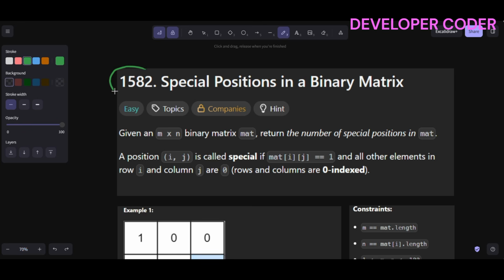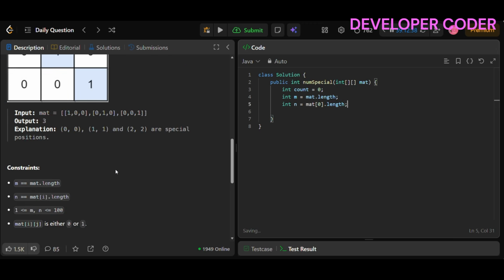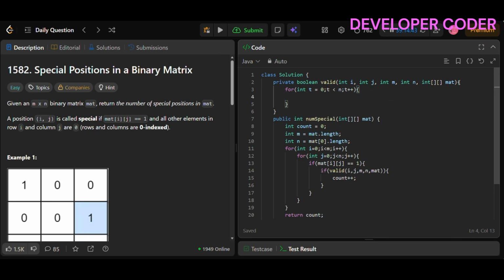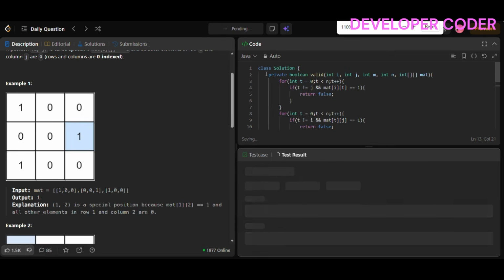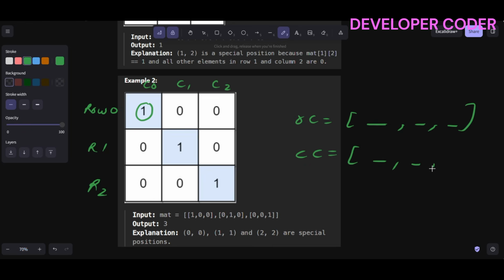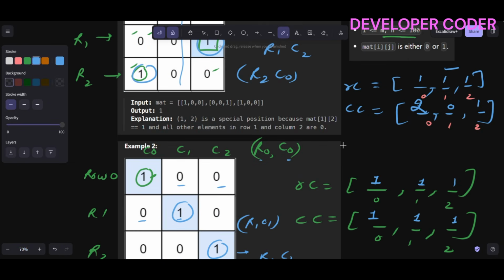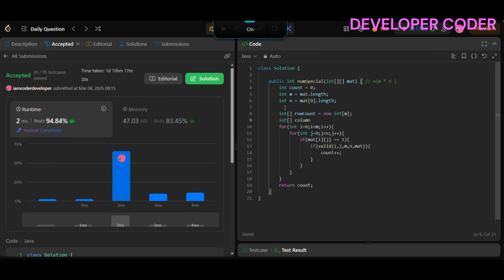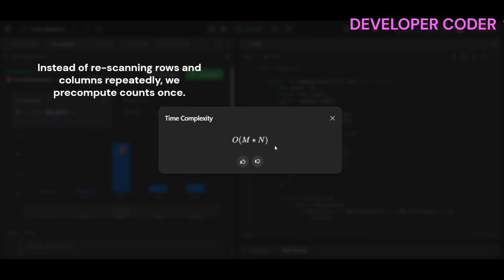Special Positions in a Binary Matrix | LeetCode 1582 | 2 Approaches | Java Code | Developer Coder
In this video on Developer Coder, we dive deep into LeetCode 1582 – Special Positions in a Binary Matrix and explore two powerful approaches to solve the problem efficiently using Java.

We cover:

✔️ Optimized Approach using Precomputation of Row and Column Ones
✔️ Clean and Structured Java Implementation
✔️ Interview Perspective and Optimization Thinking

This problem is extremely important for coding interviews at top product-based companies and helps strengthen your understanding of:

Matrix Traversal
2D Array Processing
Counting Techniques
Optimization from O(m × n × (m + n)) to O(m × n)
Precomputation Strategy
Pattern Recognition in Grid Problems

If you're preparing for coding interviews, placement drives, or product company hiring rounds, this problem is a must-know matrix question.

Make sure to watch till the end to clearly understand when to use brute force and when to switch to a precomputed approach for better performance.

Special Positions In A Binary Matrix Java
LeetCode Matrix Problem Explained
Binary Matrix Interview Question Java
LeetCode 1582 Brute Force Approach
LeetCode 1582 Optimized Approach
Count Special Positions In Matrix Java
Matrix Row And Column Count Problem
LeetCode Easy Matrix Problem
Binary Matrix Coding Question
Java 2D Array Interview Question
Precompute Row And Column Ones
Matrix Traversal Coding Interview
LeetCode Matrix Optimization
How To Solve Special Positions In Binary Matrix
LeetCode 1582 Step By Step Java
Matrix Problem For Product Companies
Java Matrix Counting Technique
DSA Matrix Problems Java
Coding Interview Matrix Question
LeetCode Easy Problem Java
Binary Grid Interview Question
Count Ones In Row And Column Java
Matrix Based Interview Coding Question
LeetCode Problem 1582 Explained
Java Coding Matrix Problems
Brute Force Vs Optimized Matrix Approach
Matrix Counting Strategy Java
Placement Preparation Matrix Question
Product Based Company Matrix Problem
LeetCode Java DSA Practice
Binary Matrix Problem For Interviews
Java Algorithm For Matrix Counting
Special Positions Problem Java
Efficient Matrix Solution Java
Improve Matrix Time Complexity
Matrix Question For Google Interview
Matrix Question For Microsoft Interview
Matrix Question For Amazon Interview
Matrix Question For Facebook Interview
Matrix Coding Round Question
Data Structures Matrix Practice
Java LeetCode Easy Questions
Interview Coding Practice Matrix
2D Array Special Positions Problem
Matrix Optimization Technique Java
Binary Matrix LeetCode Tutorial
Java Coding Interview Matrix Series
Learn Matrix Problems For Interviews
Special Positions Matrix Explained
LeetCode Matrix Series Java
DSA Practice Binary Matrix
Java Grid Based Coding Problem
Matrix Row Column Counting Approach
Coding Interview Preparation Java
Matrix Problem Solving Techniques
LeetCode Practice For Beginners
Java DSA Matrix Chapter
Efficient 2D Array Processing Java
LeetCode Interview Matrix Question
Binary Matrix Counting Problem
Java Interview Coding Series
Matrix Based DSA Question
Java Coding For Placements
Top Matrix Problems LeetCode
Matrix Interview Question Explained
LeetCode Special Positions Tutorial
Java Programming Matrix Question
Binary Matrix Easy LeetCode Problem
Matrix Coding Logic Explained
Count Unique Ones In Matrix Java
LeetCode Grid Based Question
Java Brute Force Matrix Example
Optimized Matrix Counting Java
DSA Interview Matrix Pattern
Java Matrix Interview Guide
Binary Matrix Problem Solving
Matrix Based Coding Round Question
Java LeetCode Preparation
Special Positions Coding Tutorial
Matrix Question With Time Complexity
Binary Matrix Analysis Java
Java Coding For Product Companies
Matrix DSA Practice Problem
LeetCode Java Matrix Walkthrough
2D Matrix Counting Technique
Interview Ready Matrix Question
Matrix Based Algorithm Java
Binary Matrix Problem Tutorial
Java Data Structures Matrix Practice
LeetCode Preparation Matrix Series